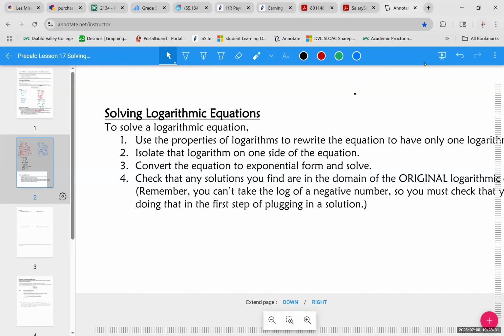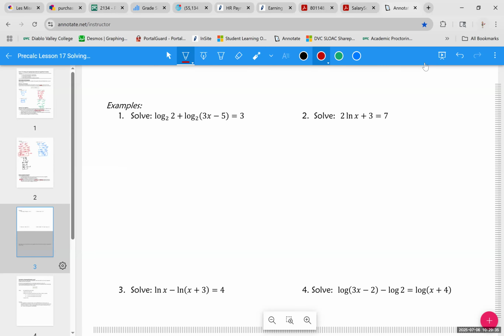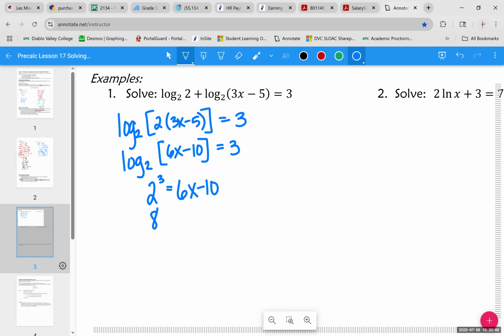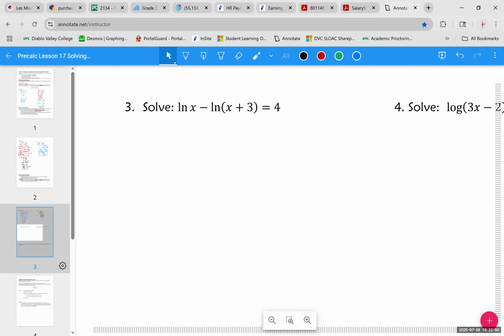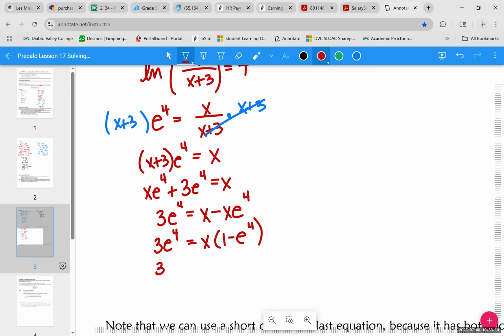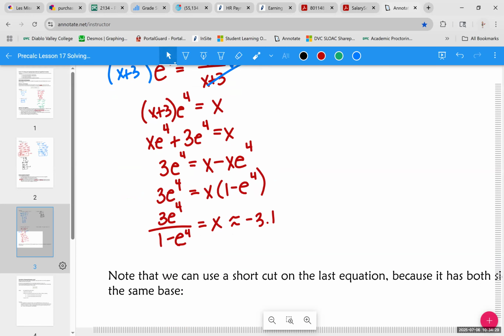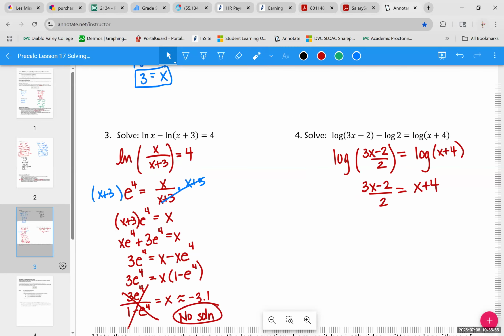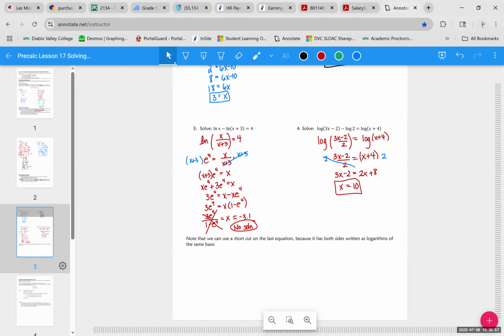Precalculus Lesson 17, part 2